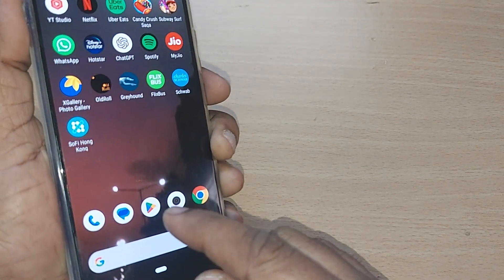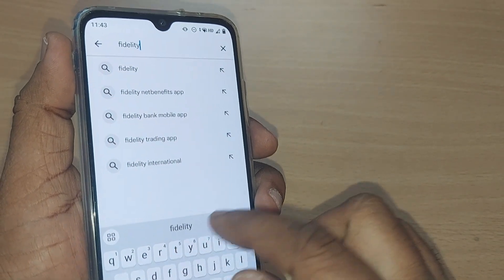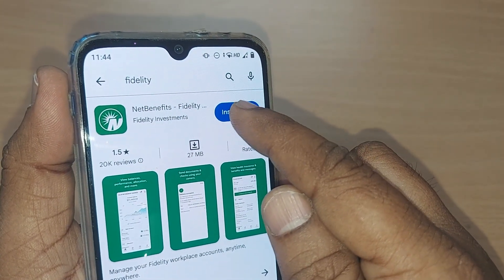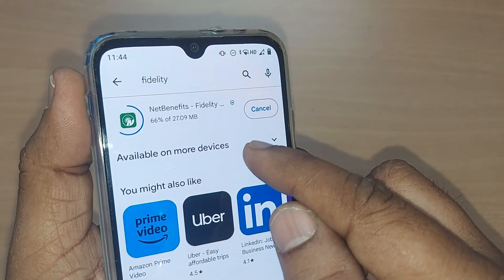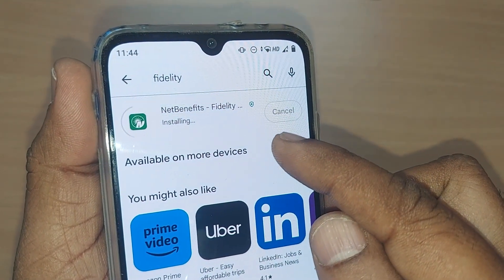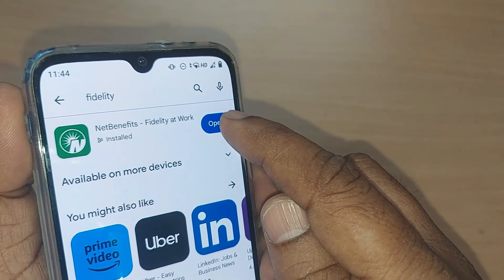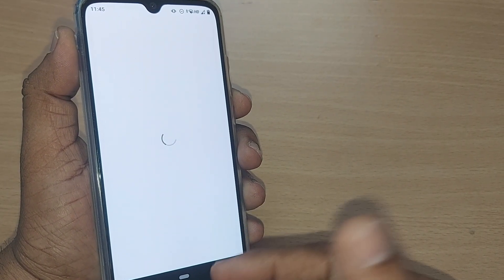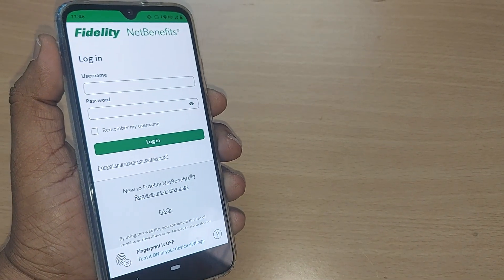how to download and install Fidelity app on android | Fidelity app installation in usa